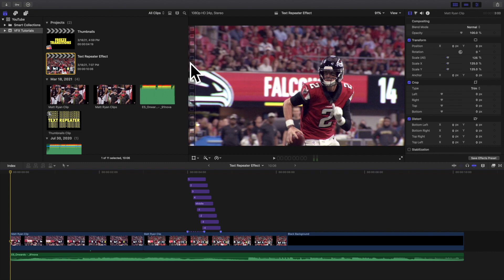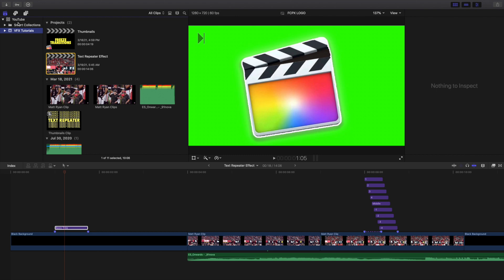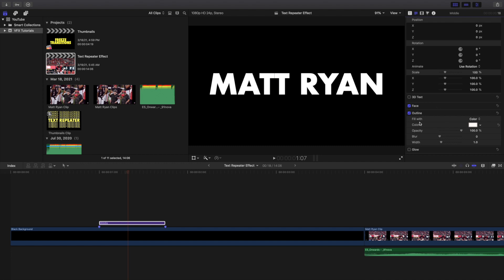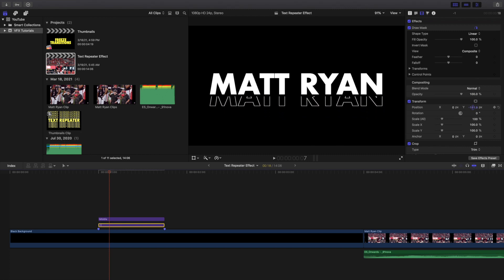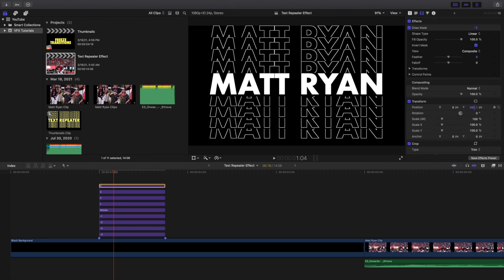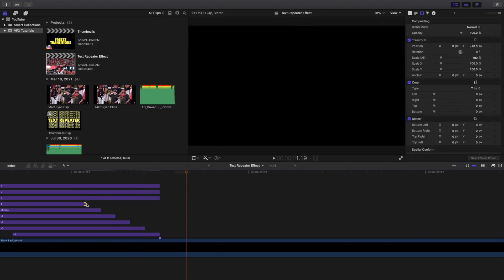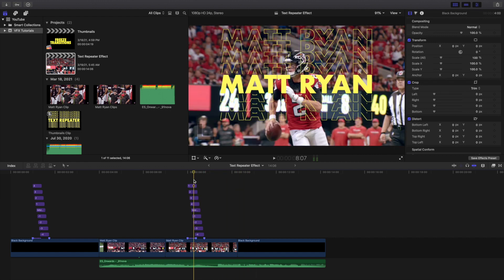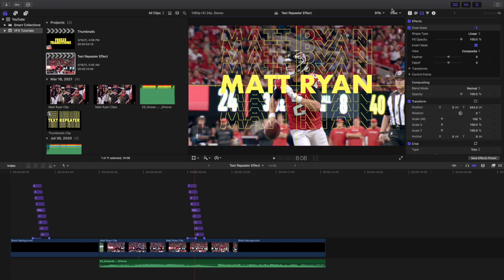Final Cut Pro X Text Repeater Effect Tutorial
In this tutorial, I will break down how to create a Text Repeater Effect in Final Cut Pro X.